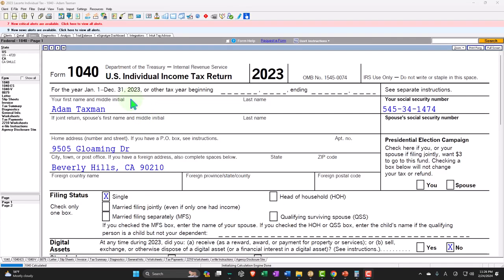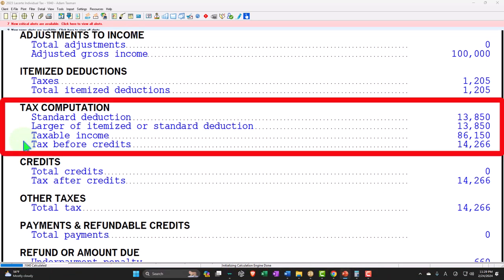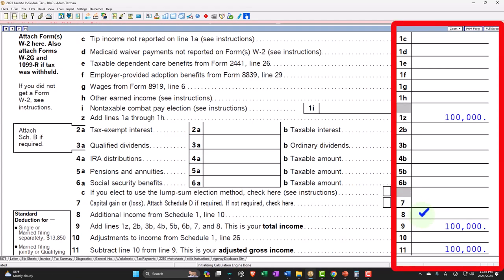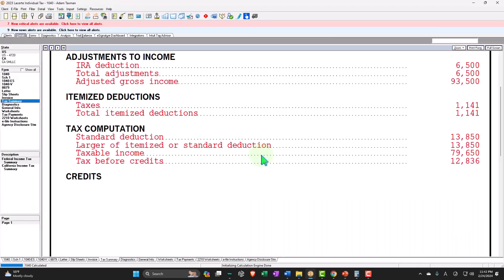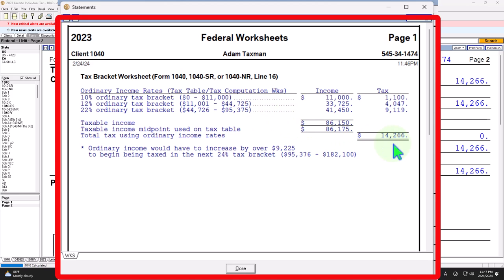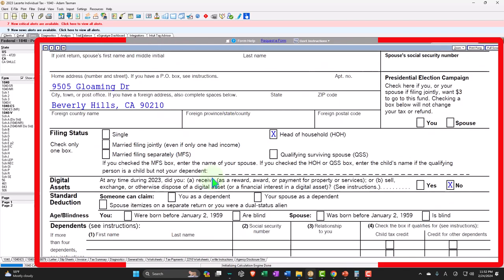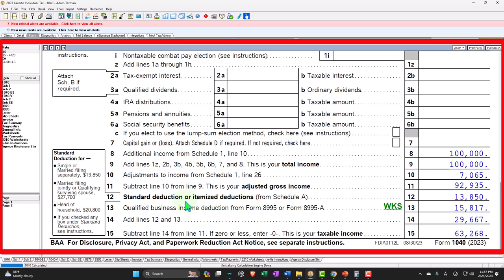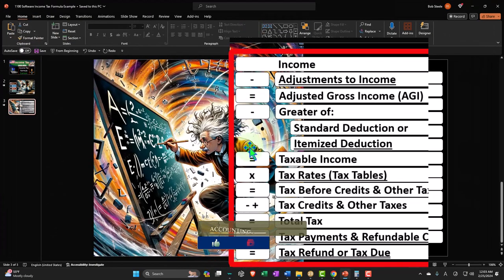Software Income Tax Formula Example 1100 Tax Preparation 2023-2024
Software Income Tax Formula Example
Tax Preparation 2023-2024